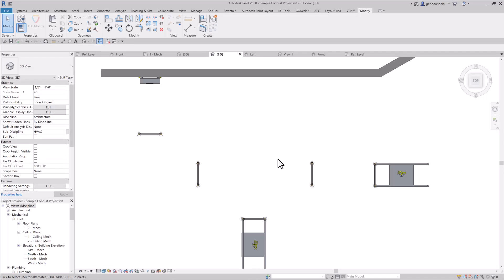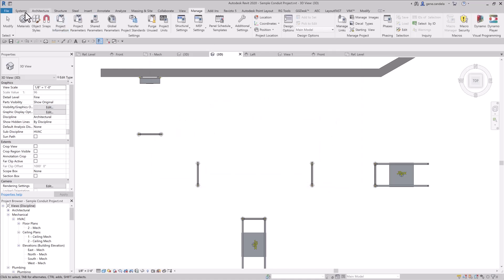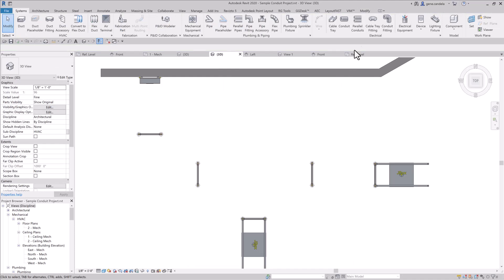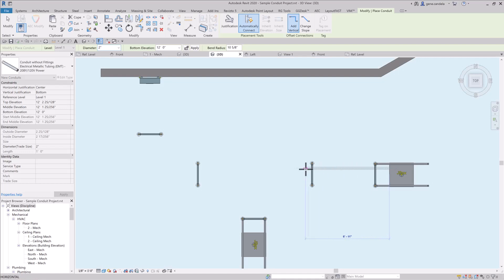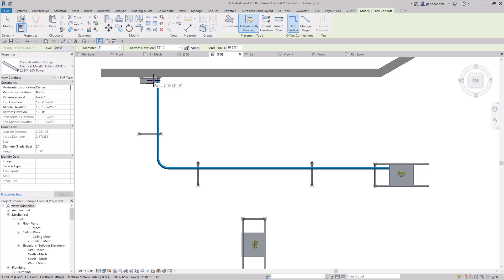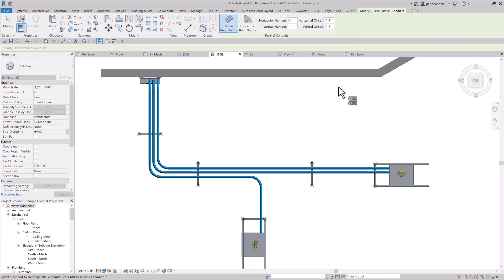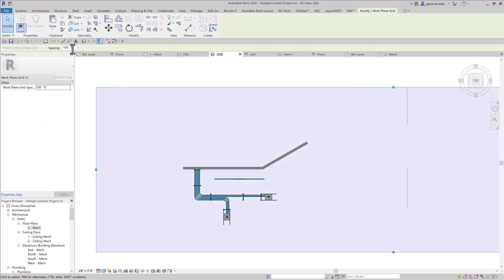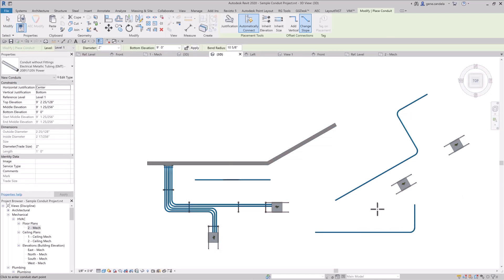Revit Electrical: Modeling Conduit for Beginners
In this video, we breakdown the entire workflow of modeling Conduit Bends in Revit.

Time Stamps
0:00 - Modeling conduit in Revit
3:52 - Modeling conduit on an angled floor plan